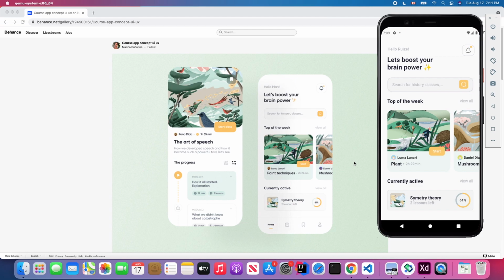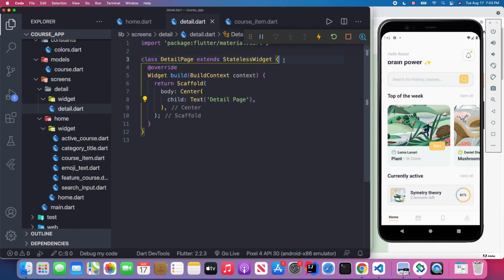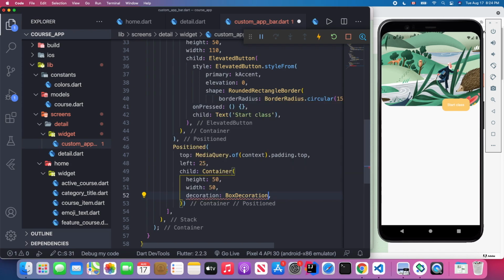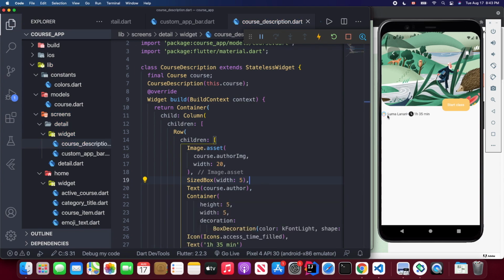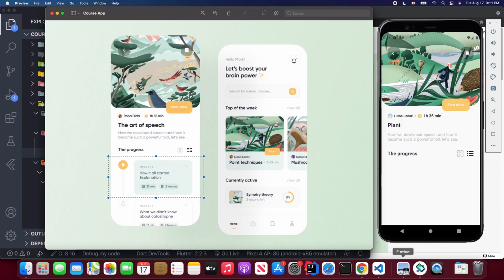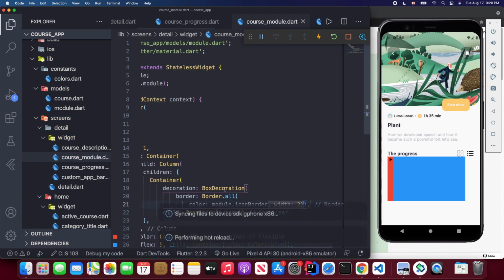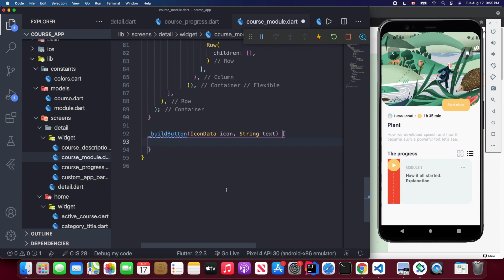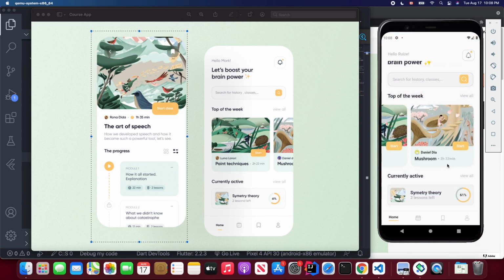Flutter UI E Learning Course App Tutorial | App from Scratch Part 2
Welcome to my Flutter Apps from Scratch tutorial series. In this video, we will build the e learning course app UI and you will learn how to build this beautiful flutter app from the scratch.

⏱️  Timestamps
00:00 Introduction
00:50 Bottom Navigation Bar
08:18 Detail Course Page
12:11 Custom App Bar
26:12 Course Description
37:38 Course Progress
42:06 Module Model
48:45 Course Module